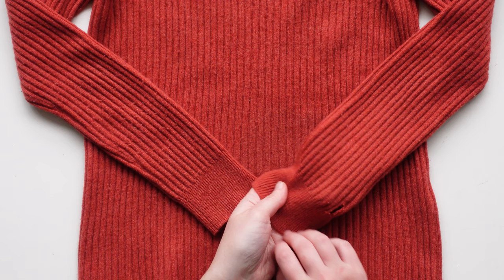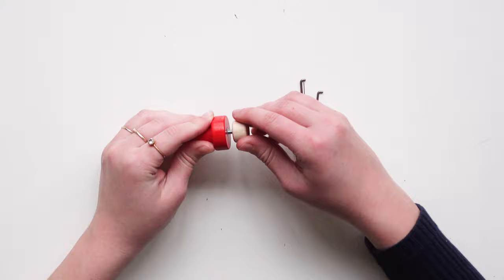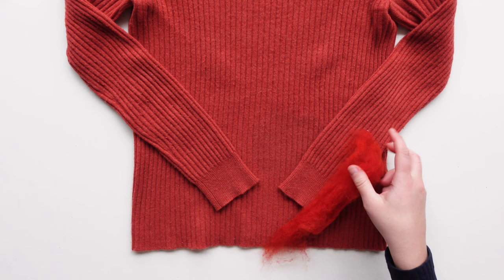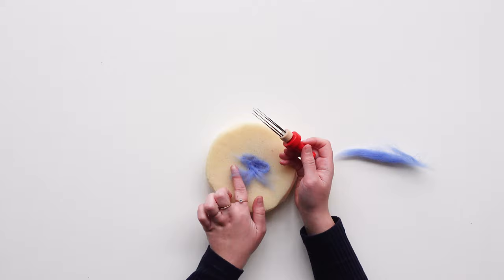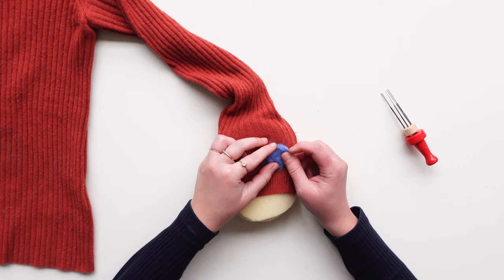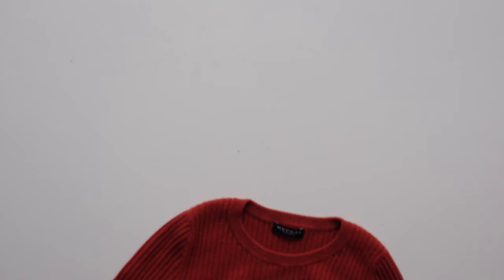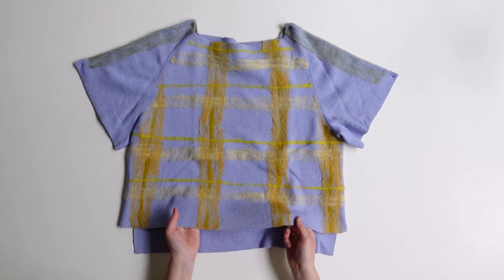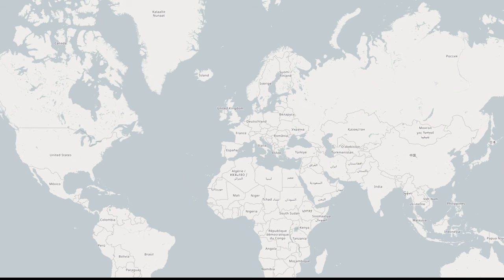Fix hole in woolen sweater (Needle Felting technique)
See more about Fixing Fashion and its collection to repair and upgrade clothes